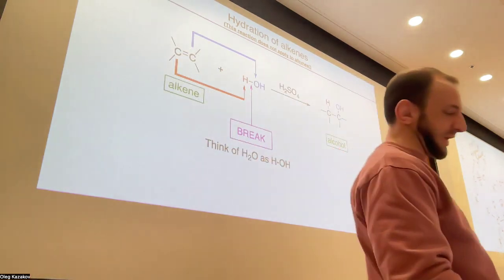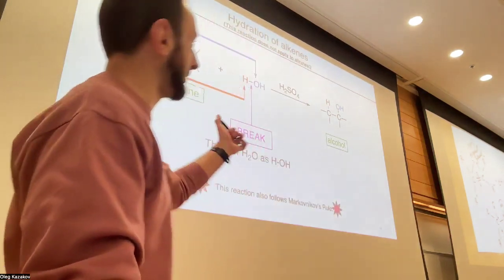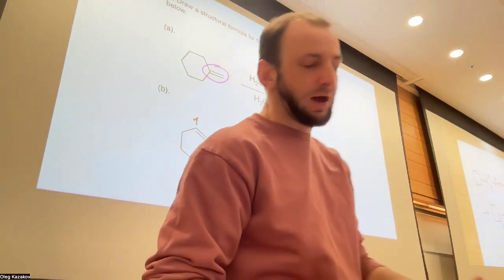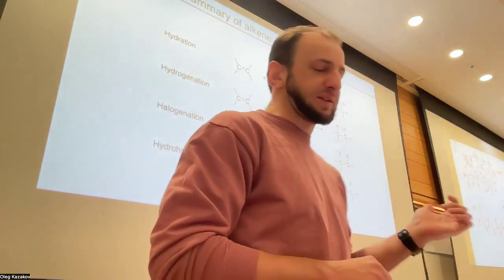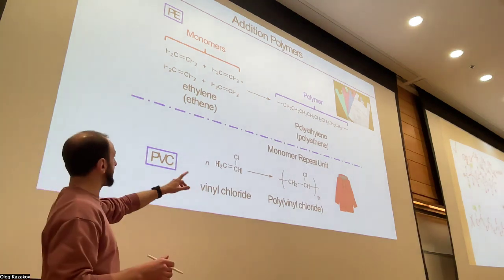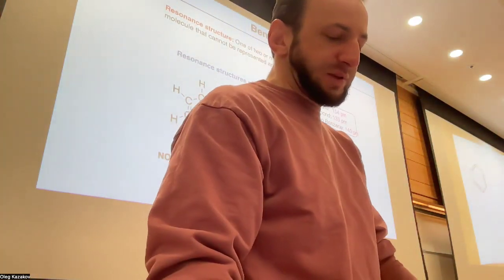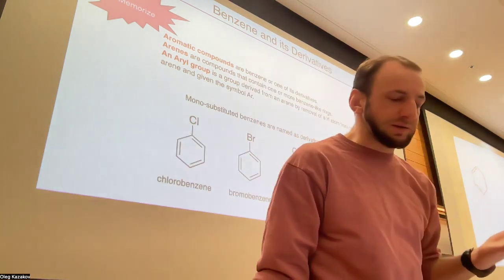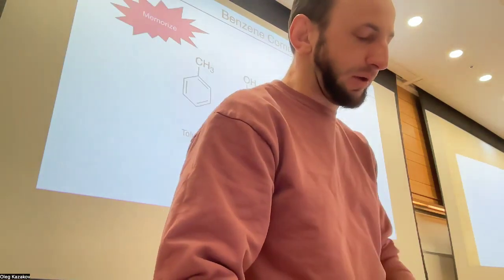Intro to Organic Chemistry - Presentation 3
Hydration of alkenes, Markovnikov's rule, introduction to benzene derivatives.